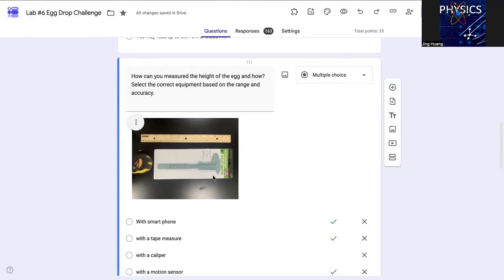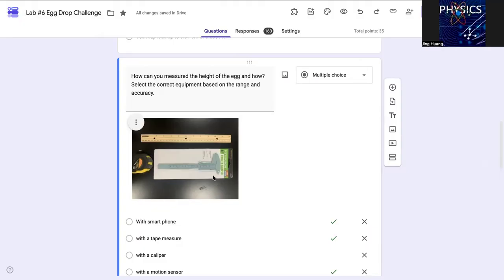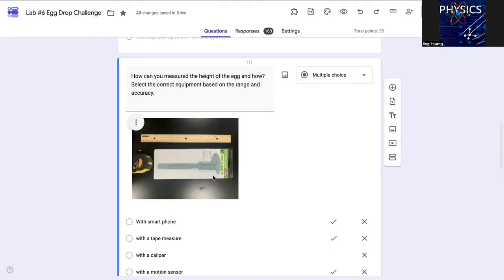Egg Drop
Measure height